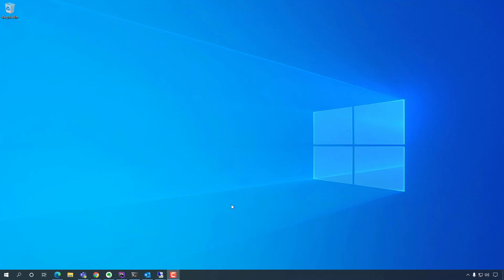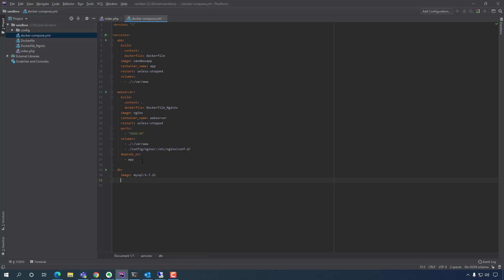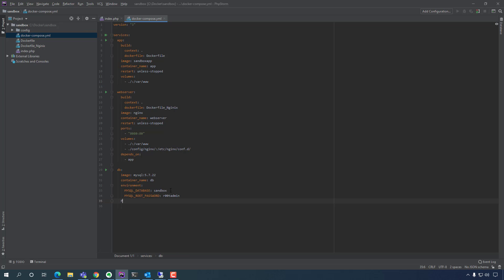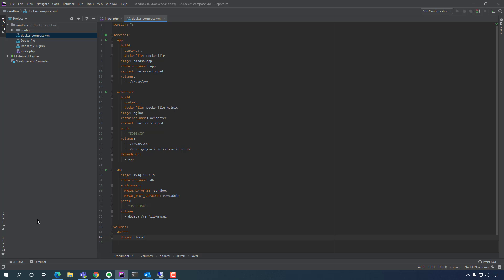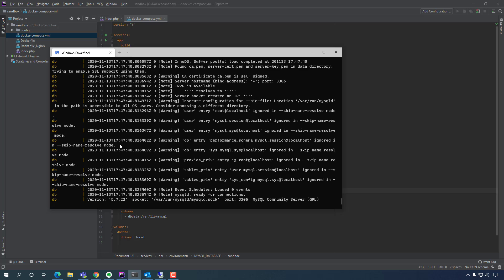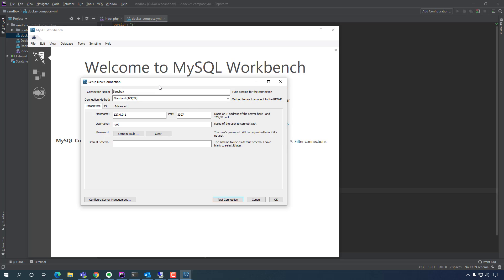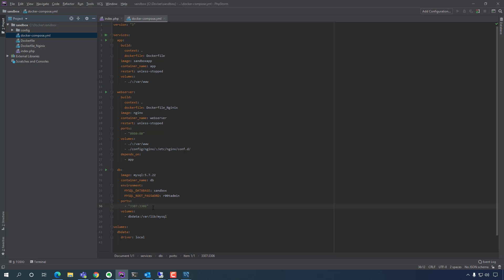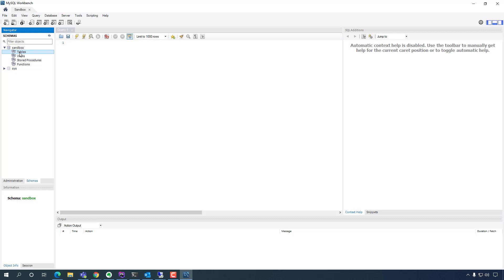Docker - NGINX, PHP, MYSQL - 2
Setup Docker to run Nginx, PHP, and MYSQL containers.
Create a PHP Object Oriented Login App.